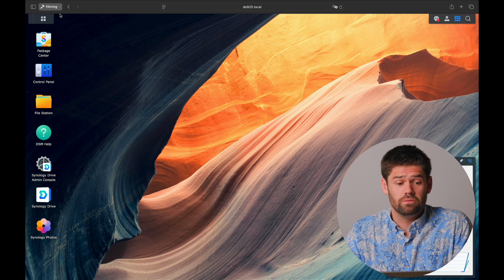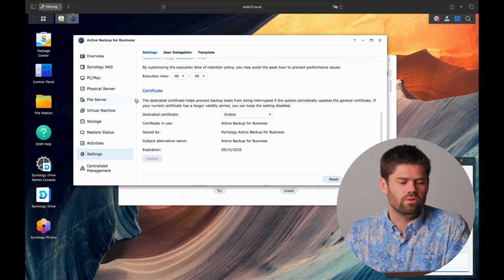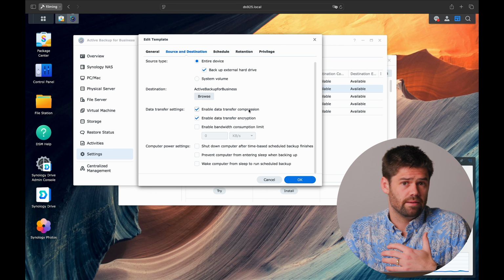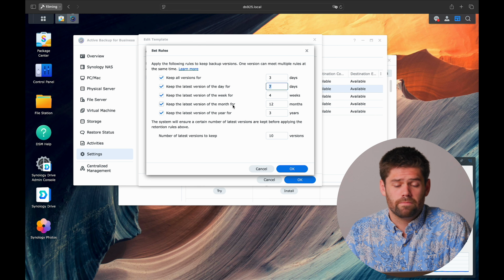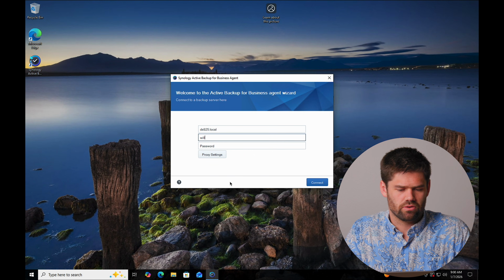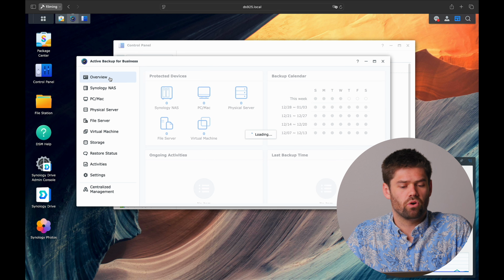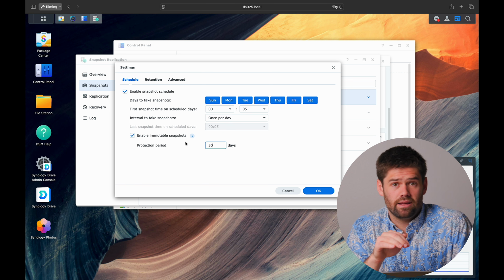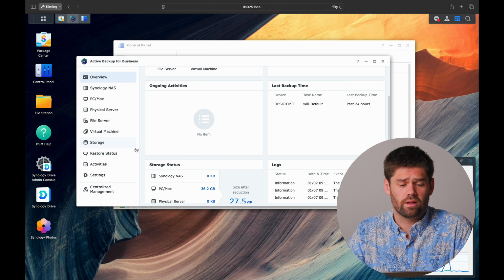Synologys Best Feature: Backup any PC with Active Backup for Business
Synology Recs*
- Drives I use
- Synology Drives

TOC:
00:00 Introduction
01:44 Installing on NAS
03:01 Set up a certificate
04:05 Storage settings and templates
09:13 Install on windows machine
13:22 Backing up ABB
15:53 Restore
17:34 Conclusion